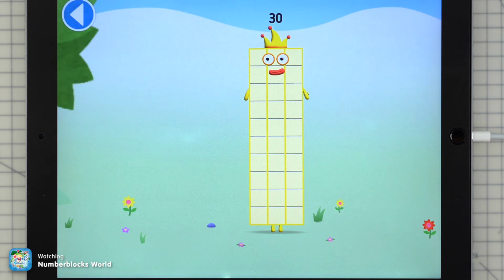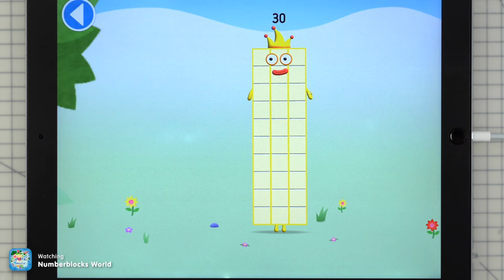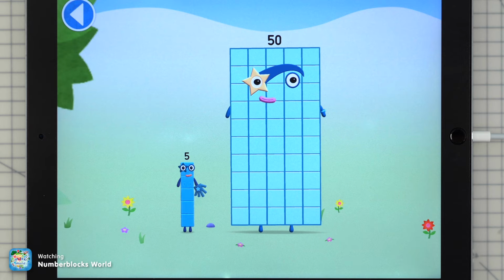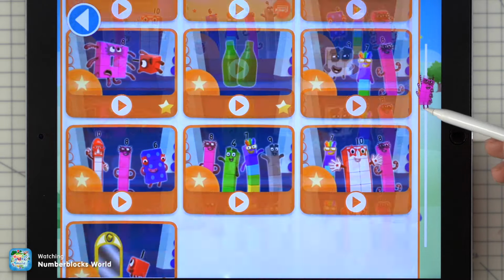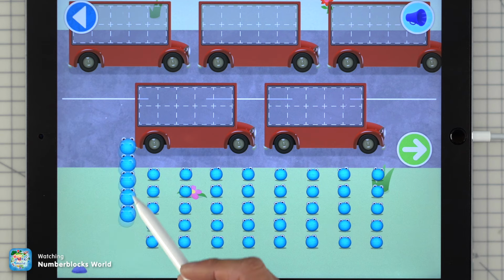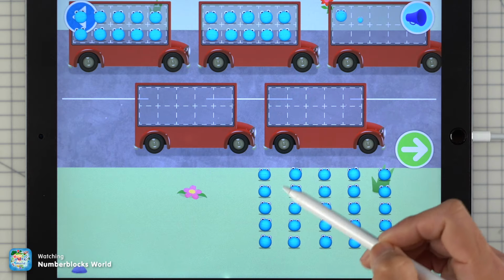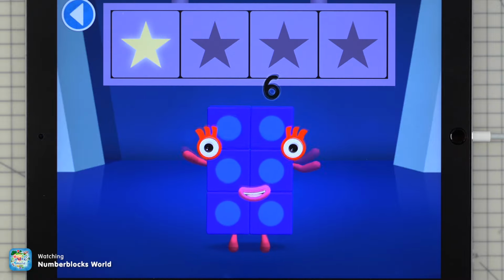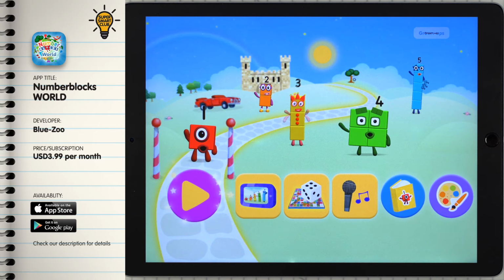Write & meet big Numberblocks 30, 40, 35, 55 & more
Numberblocks World is a filled with counting activities for all Numberblocks fans, learn to count by 5 or write numbers with sone big Numberblocks!